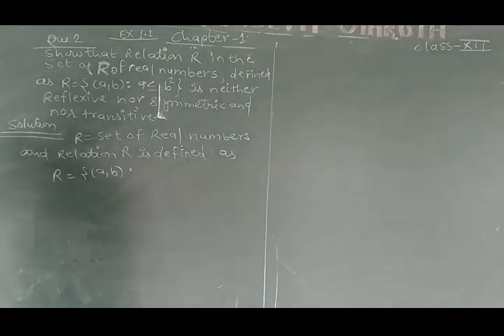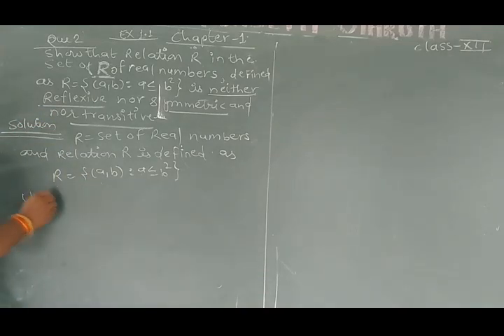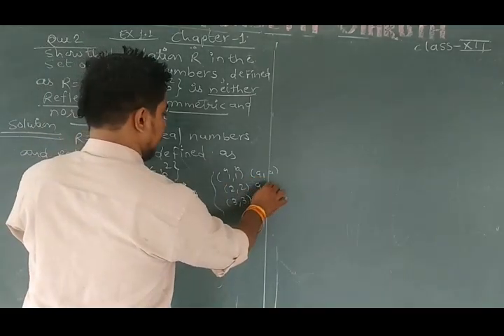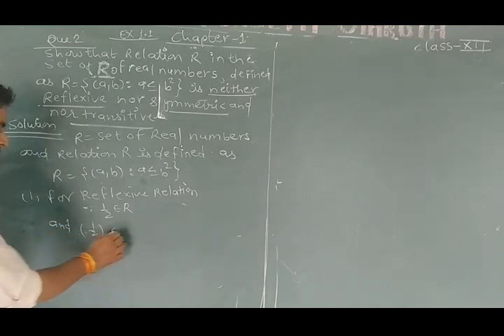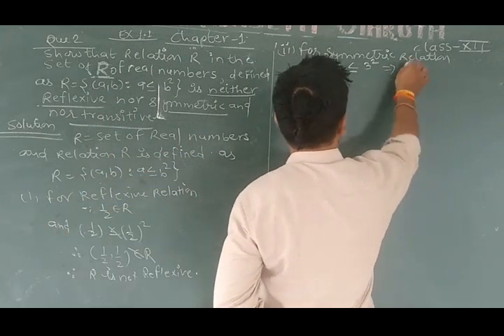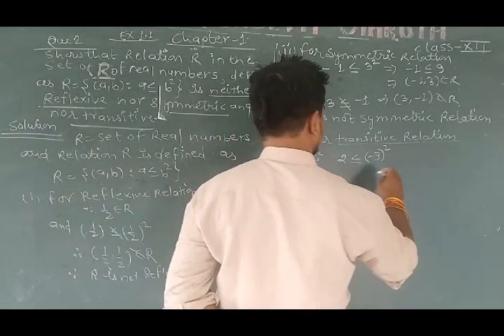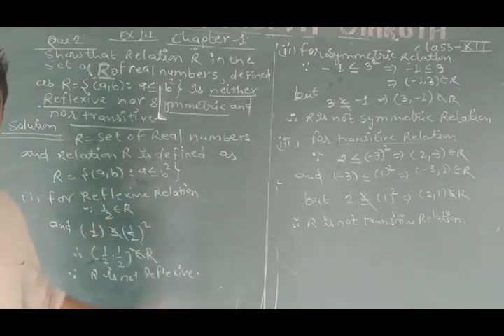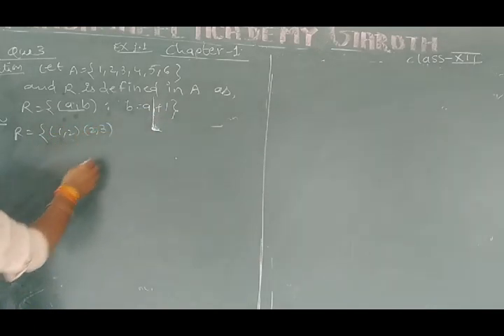Class 12th Maths Part 2